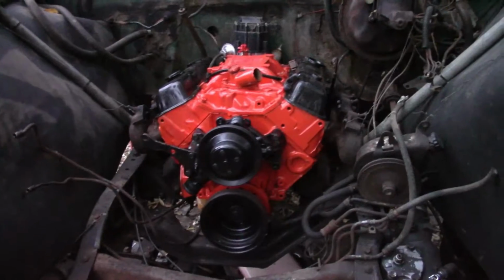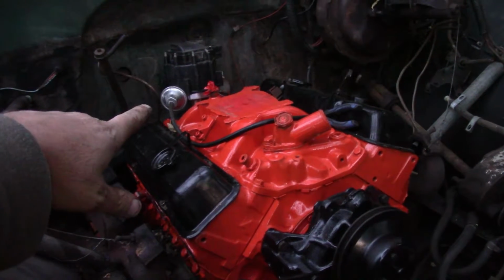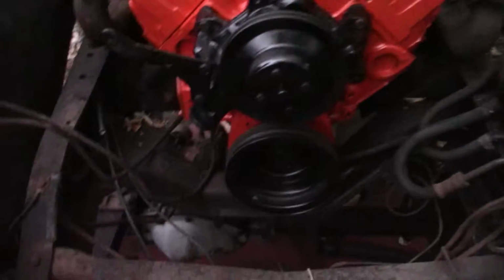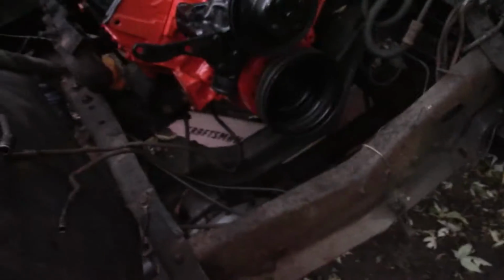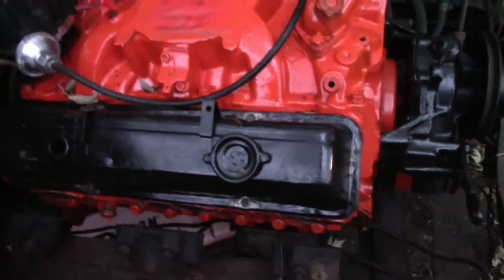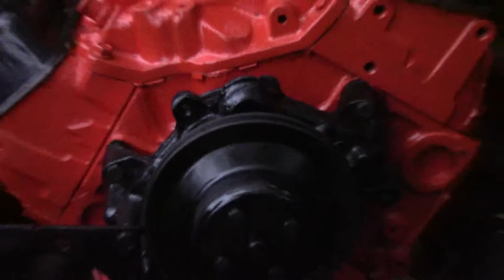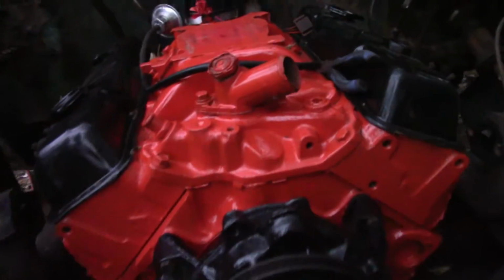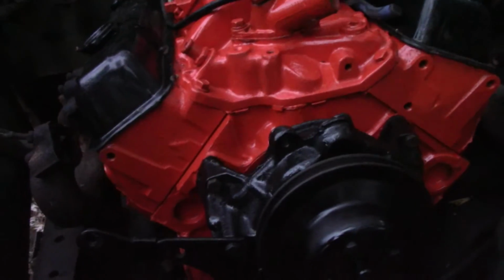chevy k20 build part 9 making a little progress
Got the motor bolted back in. Its going pretty good for a one man operation.